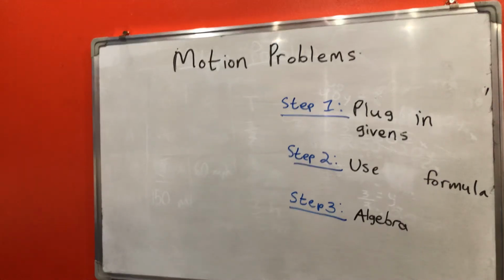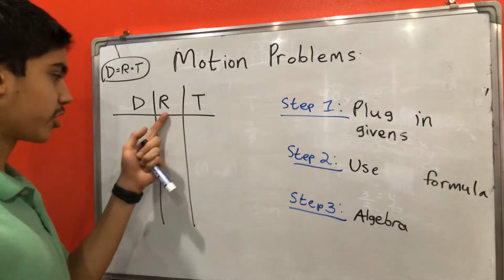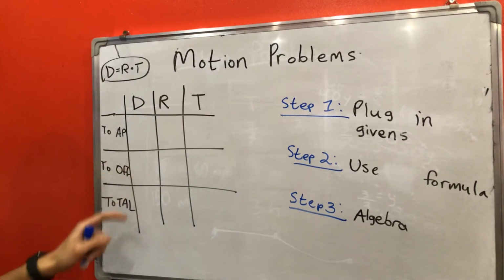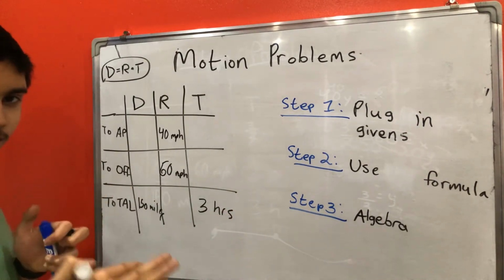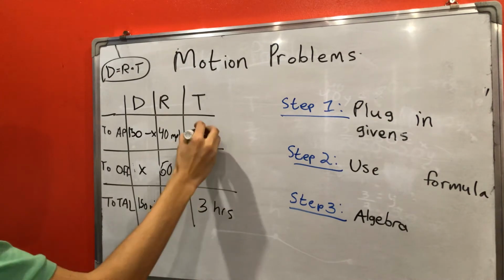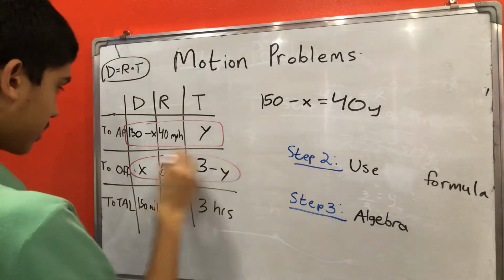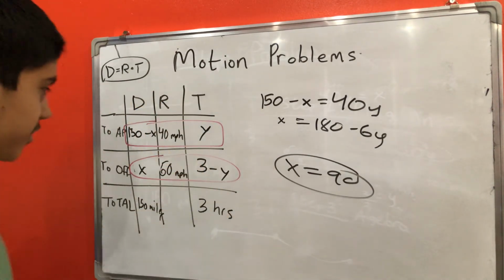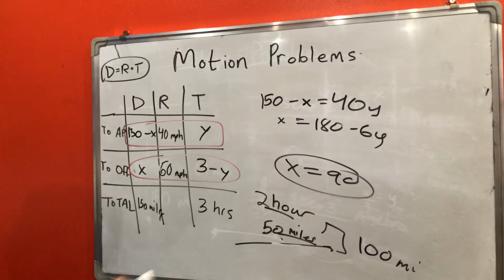Motion Problems (D =RT)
I solve this problem:

An executive drove from home at an average speed of 40 mph to an airport
where a helicopter was waiting. The executive boarded the helicopter and
flew to the corporate offices at and average speed of 60 mph. The entire
distance was 150 mi. The entire trip took 3 h. Find the distance from the
airport to the corporate offices.